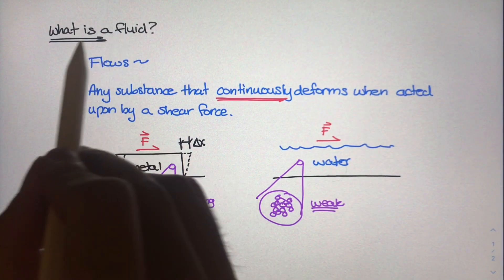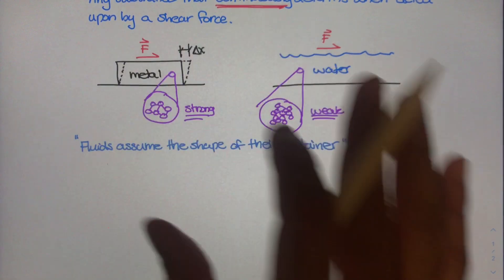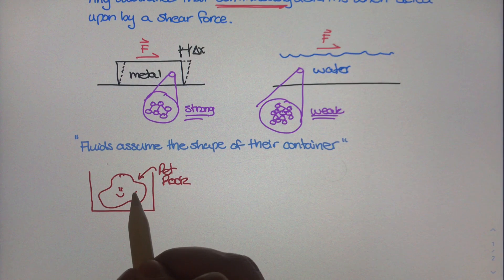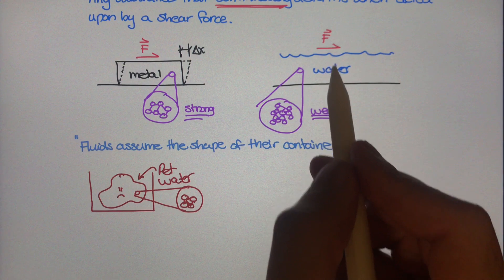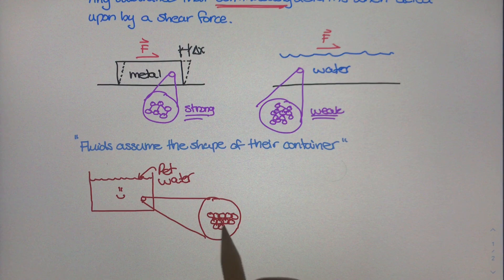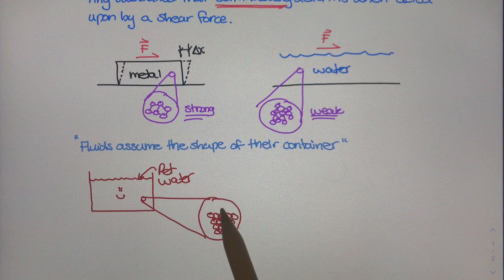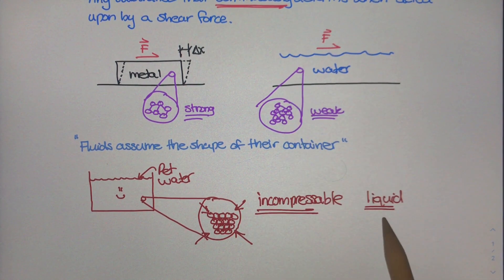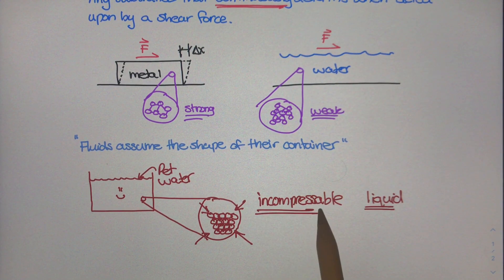Classifying Fluids [Physics of Fluid Mechanics #2]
There are many types of fluids. The most important types of fluids are liquids and gasses and each have their own unique characteristics to be classified as a "fluid." We'll talk about how we can classify these different types of fluids in this video.